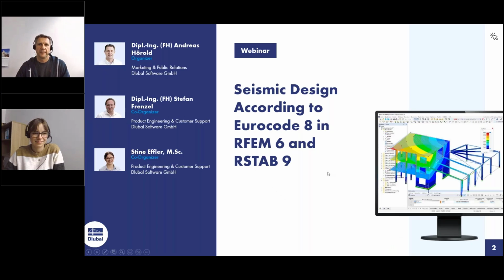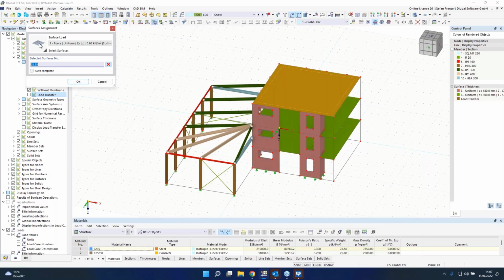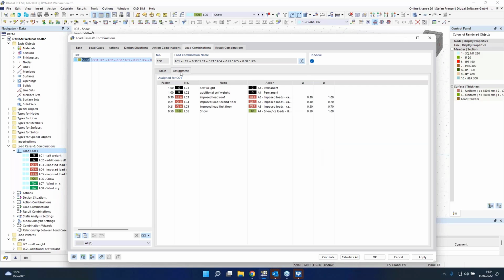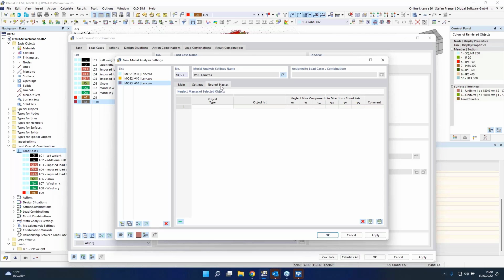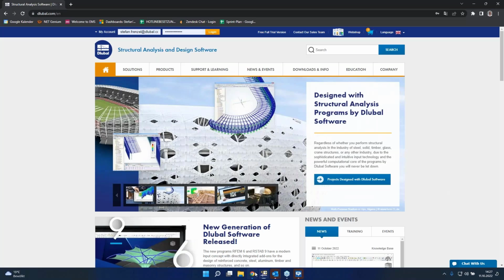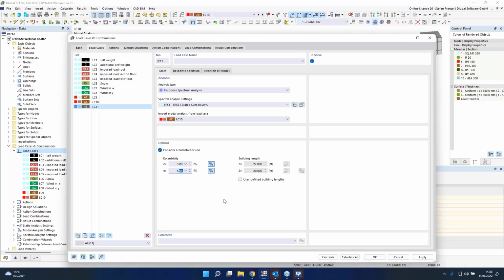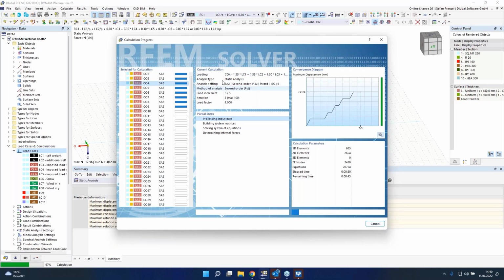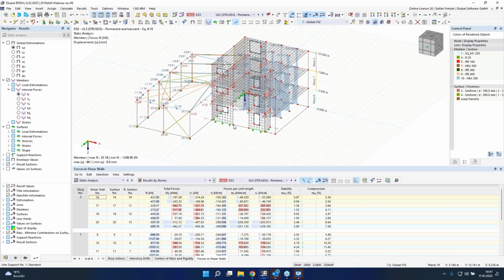[EN] Vérification sismique selon l'Eurocode 8 dans RFEM 6 et RSTAB 9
Dans ce webinaire, nous vous expliquons comment effectuer une vérification sismique selon l'analyse du spectre de réponse dans les programmes de calcul de structure RFEM 6 et RSTAB 9.

Déroulé :
00:00 Introduction
02:55 Analyse modale à l'aide d'un exemple pratique
23:55 Vérification sismique selon l'analyse du spectre de réponse
35:25 Utilisation des résultats pour le calcul des composants de structure
41:40 Utilisation du module complémentaire Modèle de bâtiment pour l'affichage des galeries entre étages, des efforts dans les murs de contreventement, etc.